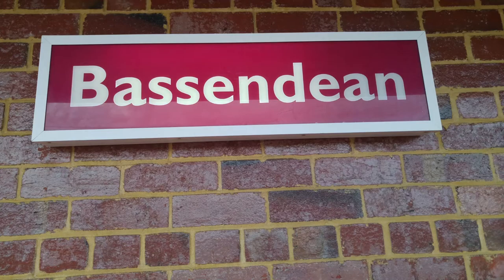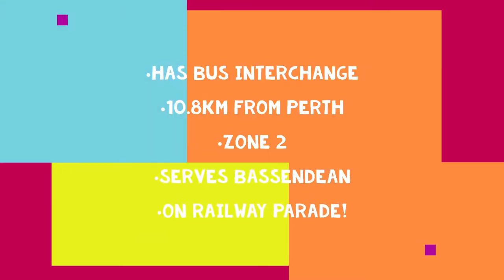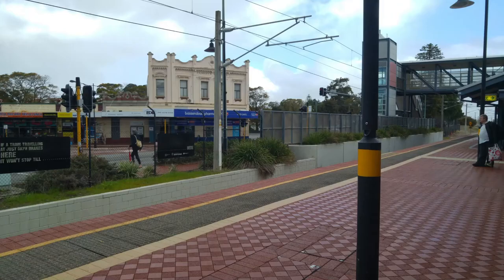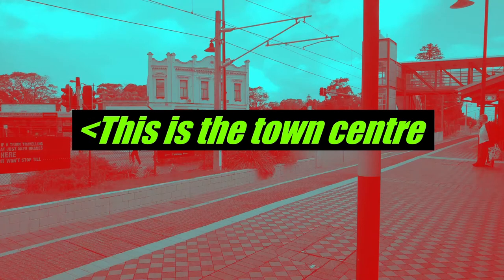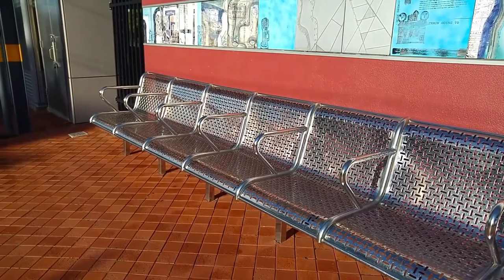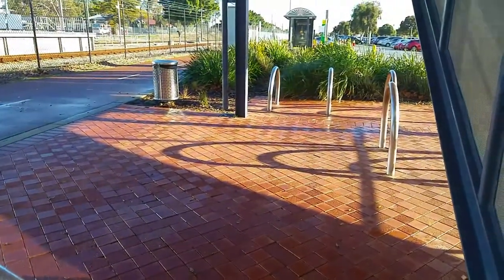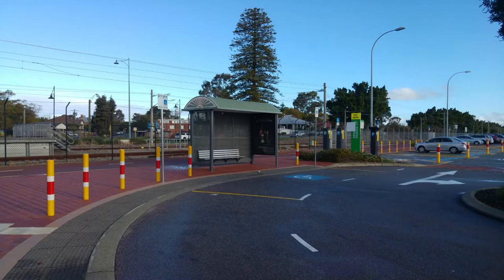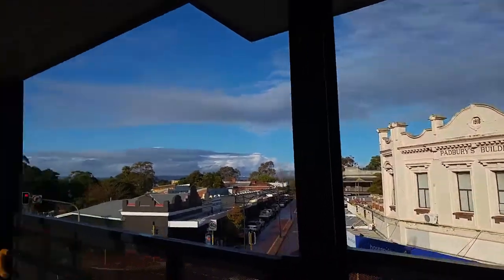Bassendean Station (4)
Next up, Bassendean!

Turn on subtitles! They've been edited.